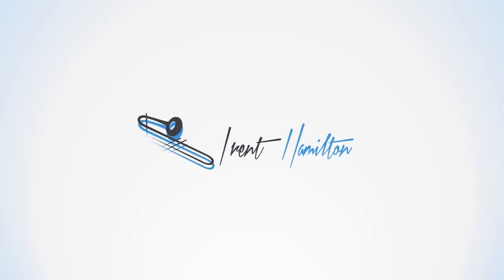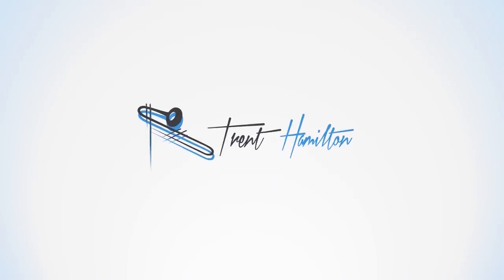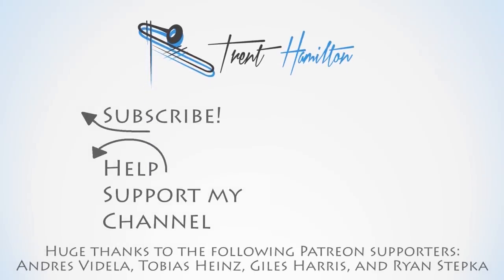About the Percussion Family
In this video I hope to give you an overview of the basics of the Percussion Family.

POBox 5107
Wellington 6140
New Zealand